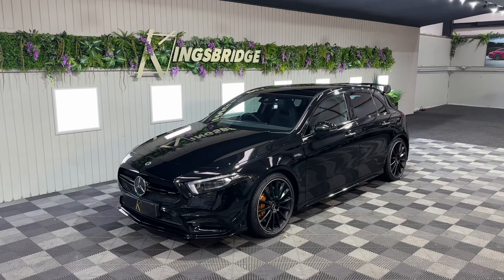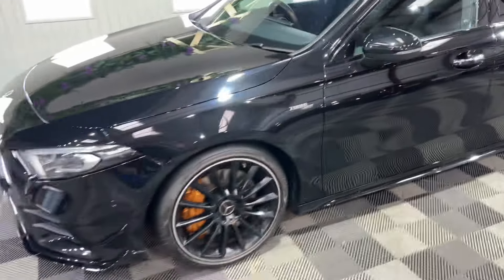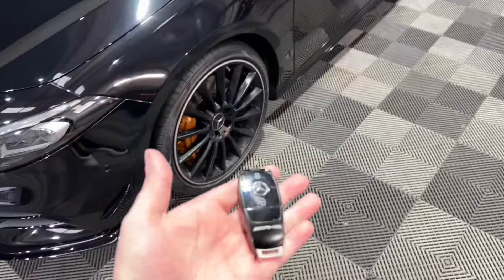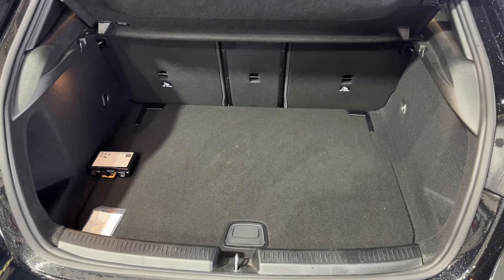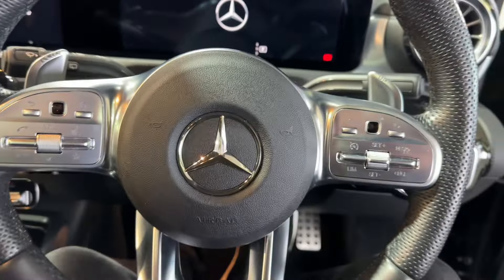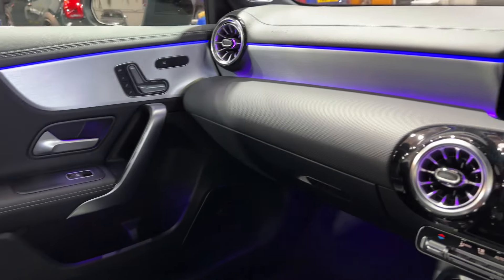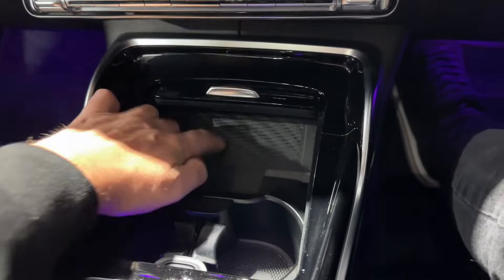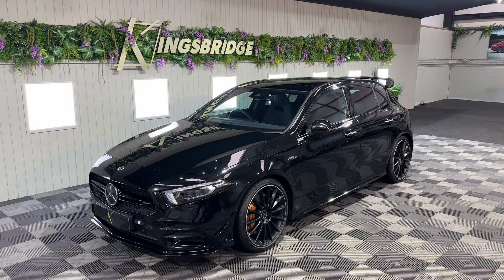2021/71 Mercedes-Benz A35 AMG 4MATIC Premium Plus 302BHP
Massive Spec Mercedes A35 (Premium Plus) with Night Package, Aero Kit and 19" Diamond Cut Alloys - The interior is finished in Full Balck Leather with Electric Memory Heated Seats, Burmester Surround Sound System, Reverse Camera, Apple Car Play, Navigation, Multifunction Sports Steering Wheel, Cruise Control, Dual Zone Climate Control and so much more - This is a stunning example of a Mercedes A35 that has been cherished and not ragged about - 1 Lady Owner - Full Mercedes Service History...